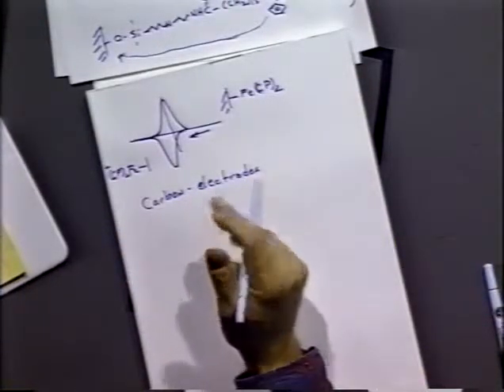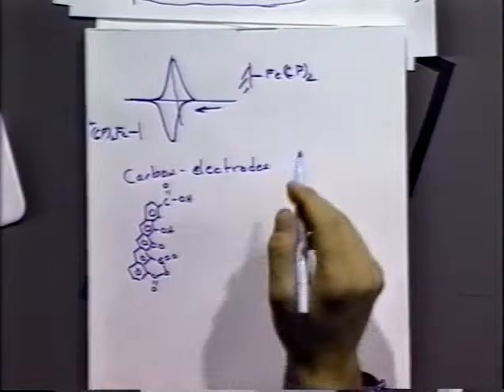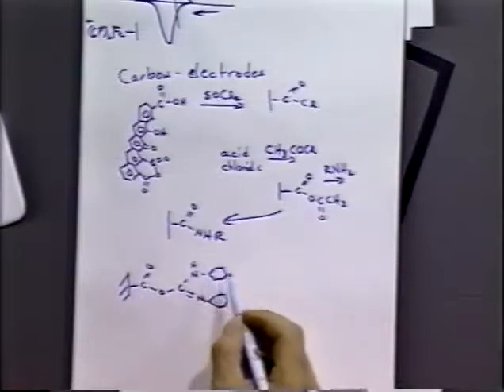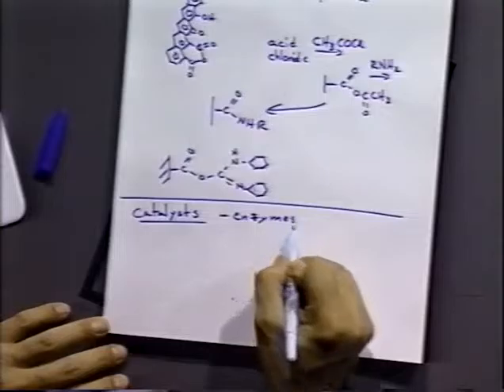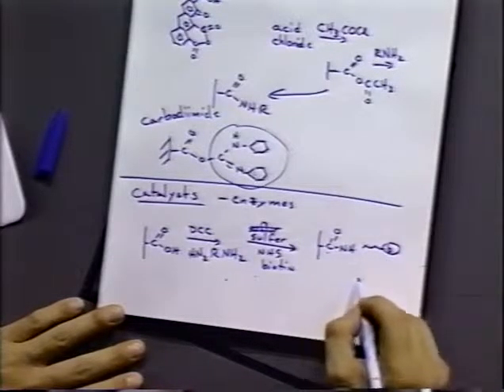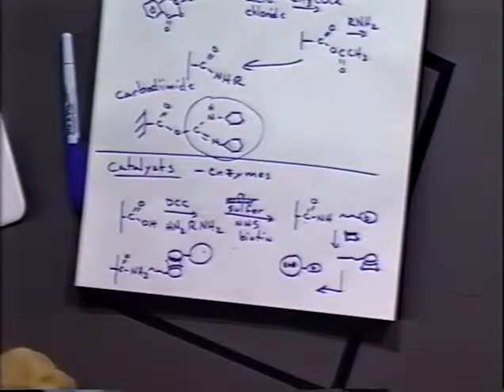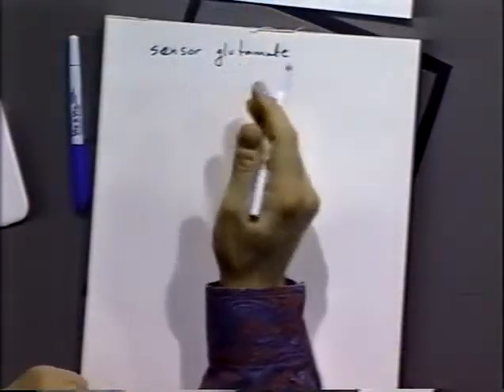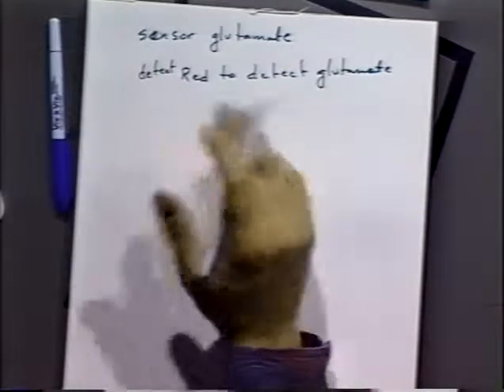Carbon Electrode Modification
Chapter #14 (2nd Ed) of B&F book
Notes are cross referenced to EC-SM-1a